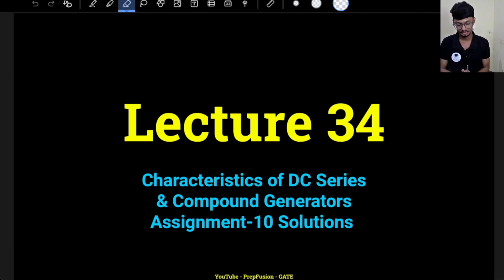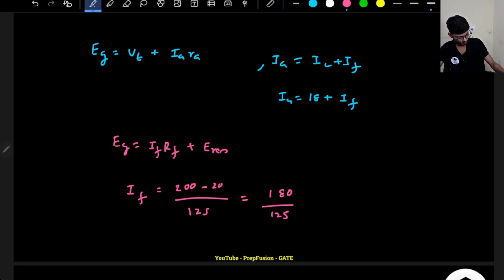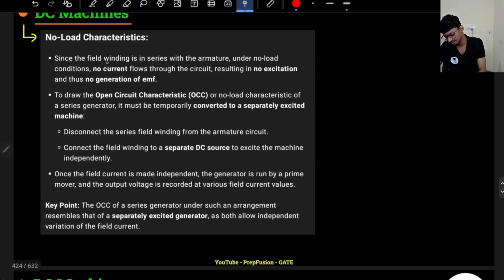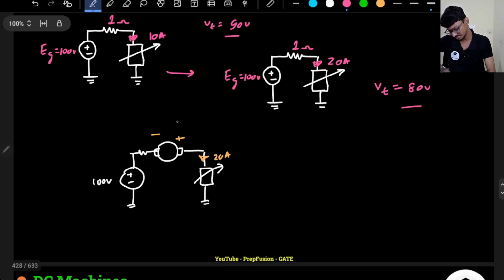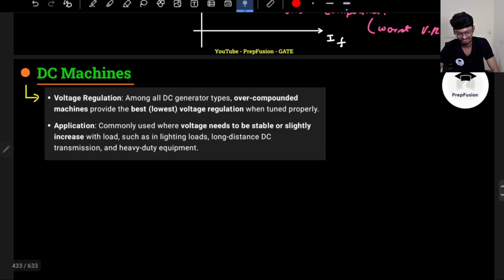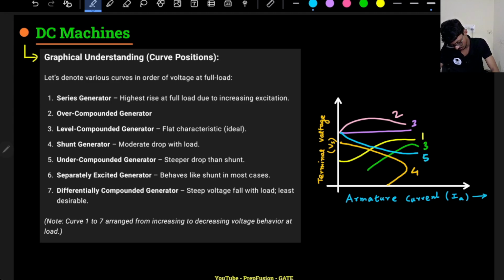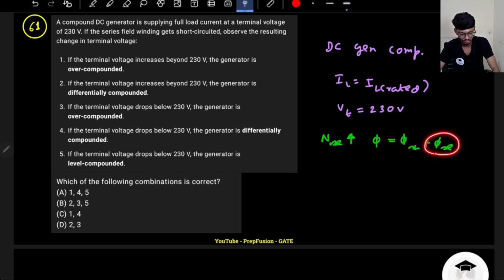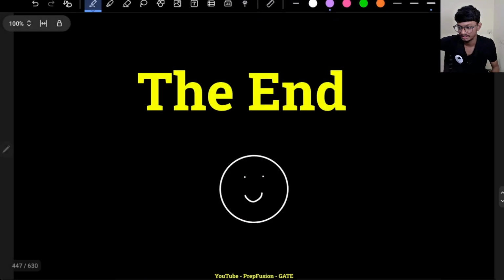L34 DC Series & Compound Generator Characteristics || Electrical Machine || PrepFusion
Timestamps

00:00 Understanding short circuit current and residual voltage in generators.

22:30 Voltage characteristics of DC generators vary with load.

32:01 Voltage regulation in DC generators is affected by load current changes.

39:14 Cumulative DC generators improve voltage regulation under load.

47:10 Compound generators offer better voltage regulation than differential generators.

1:00:06 Overview of DC generator characteristics and graphical representation.

1:07:12 Understanding the effects of short-circuiting in a cumulatively compound DC generator.

1:13:31 Effects of open-circuited shunt field in differentially compound generators.